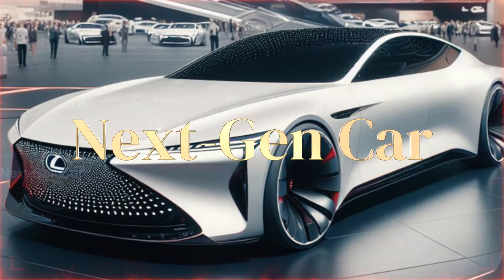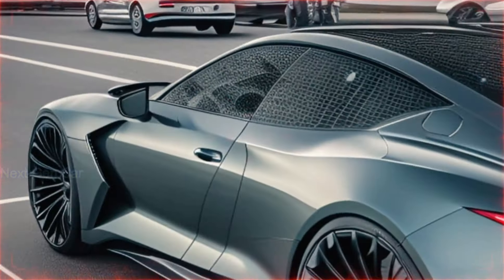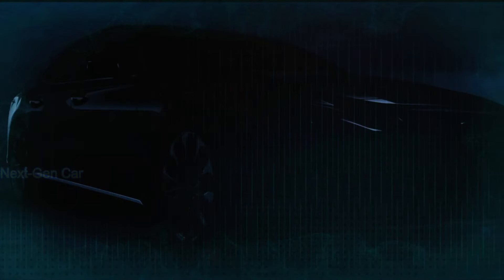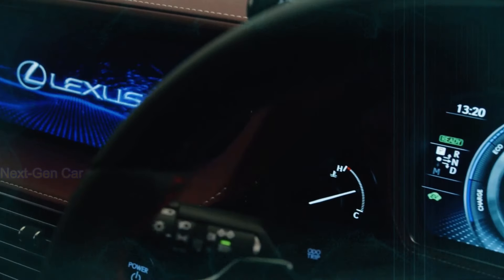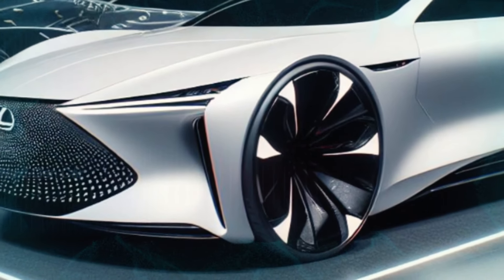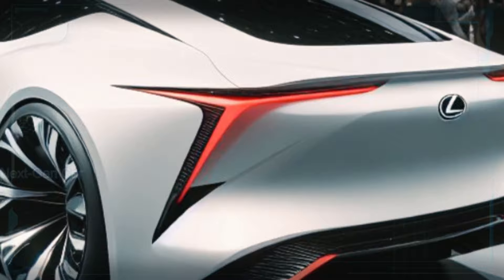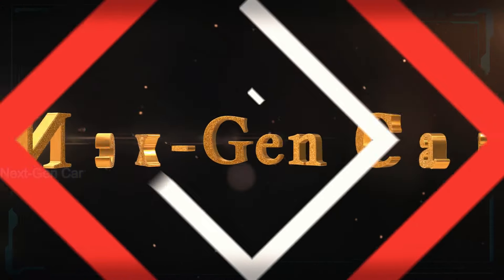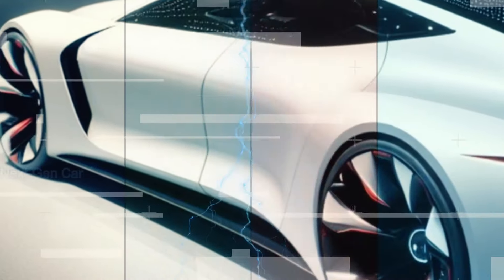NEW 2025 Lexus LS Model - Interior and Exterior | First Look!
2025 Lexus LS Model - Get ready to feast your eyes on the future of luxury with our exclusive first look at the all-new 2025 Lexus LS! In this video, we'll take you on a guided tour of the breathtaking interior and exterior of Lexus's latest masterpiece. From the sleek lines of its exterior design to the opulent comfort of its interior, we leave no stone unturned in showcasing the unparalleled sophistication and innovation of the 2025 Lexus LS.

Join us as we delve into the details of this cutting-edge luxury sedan, exploring its meticulously crafted interior features, advanced technology, and stunning design elements that redefine elegance on the road. Whether you're a die-hard Lexus fan or simply in awe of automotive excellence, this is one video you won't want to miss.

So sit back, relax, and prepare to be dazzled as we unveil the future of luxury driving with the new 2025 Lexus LS. Get ready to experience luxury like never before – let's dive in!

Next-GenCar